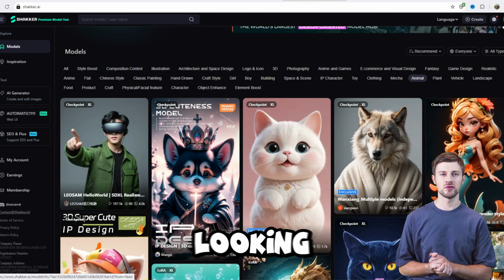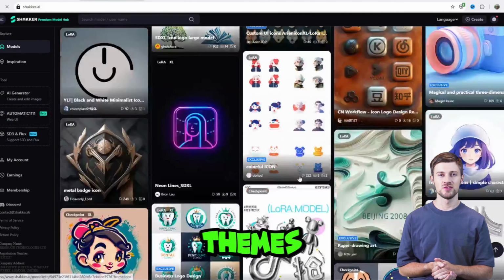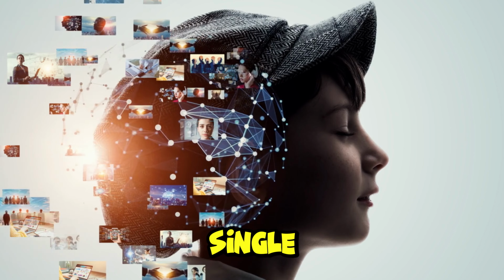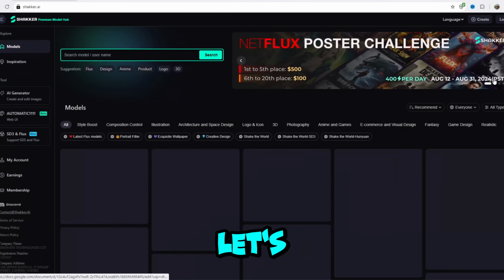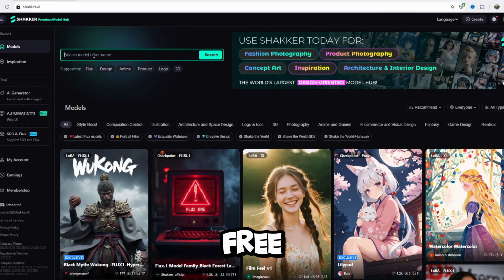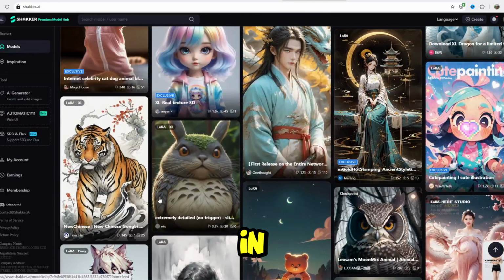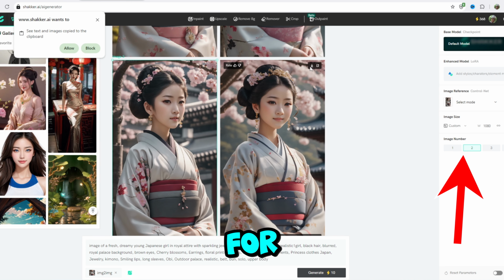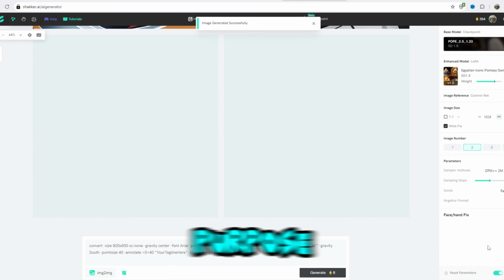How To Generate INSANE AI Art For Beginners (shakker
How To Generate INSANE AI Art For Beginners:
Discover the power of AI in image creation with this free tool that's revolutionizing design for YouTubers, content creators, and marketers! In this video, we'll explore how to generate stunning images for YouTube thumbnails, logos, product shots, and social media graphics without spending a dime.
Learn step-by-step how to:
• Access this game-changing AI tool
• Navigate the user-friendly dashboard
• Choose from a variety of image templates
• Create custom images using AI commands
• Optimize your designs for different platforms (YouTube, TikTok, Facebook)
Whether you're a beginner or a seasoned pro, this AI-powered design solution levels the playing field, allowing everyone to create professional-quality visuals quickly and easily. Save time and boost your content's visual appeal with this incredible free resource.
Don't miss out on this opportunity to elevate your content creation game!
Let's harness the power of AI to create stunning visuals and grow your online presence!